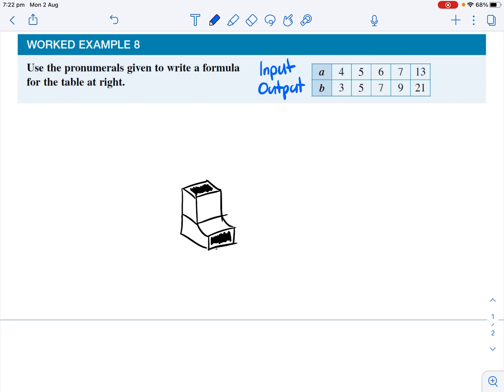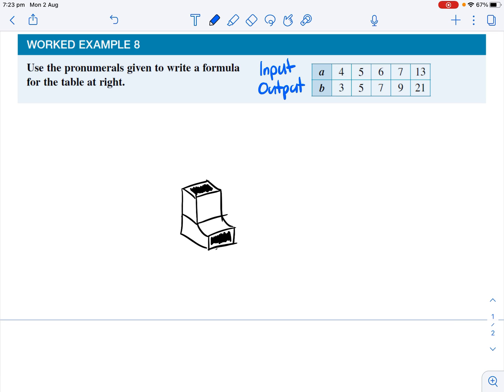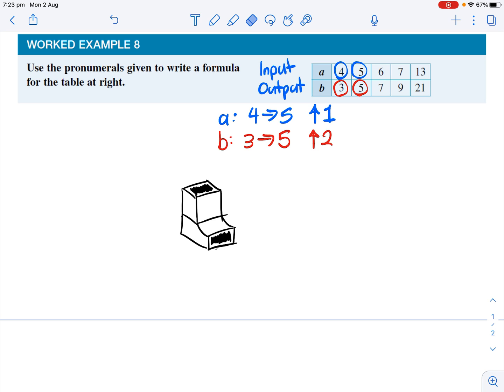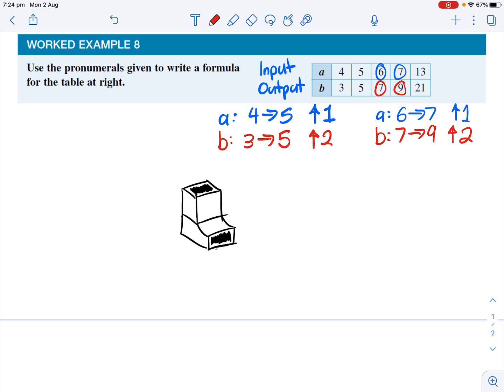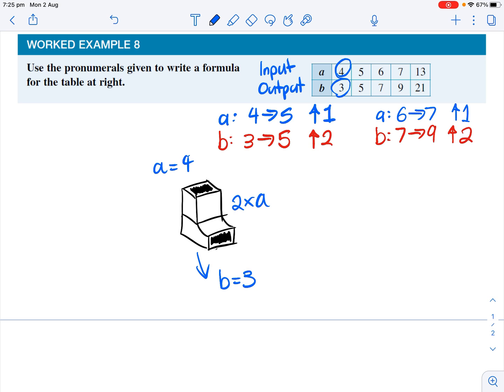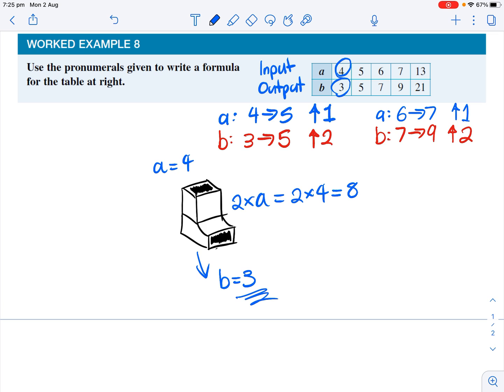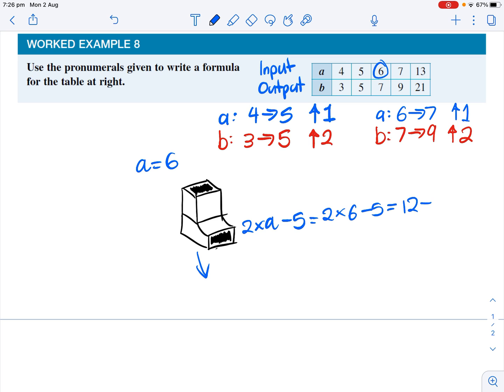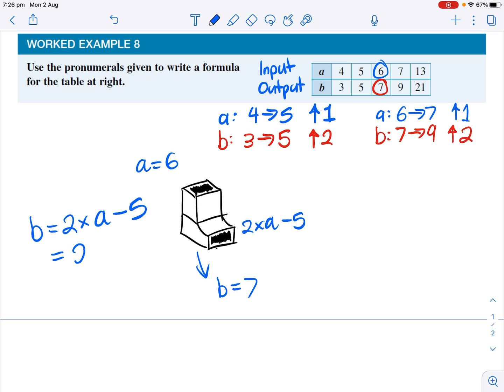Year 7 Math - Finding a formula for a complex input output table (JacPlus 8.3)